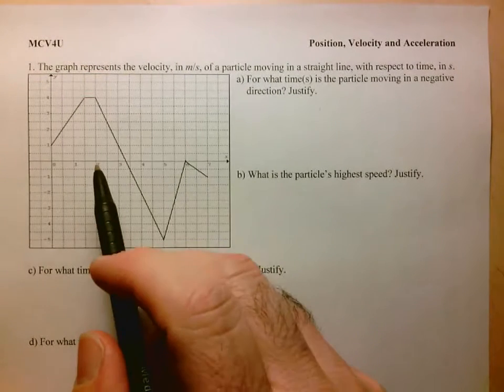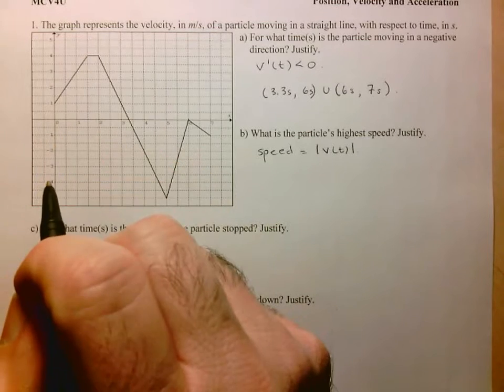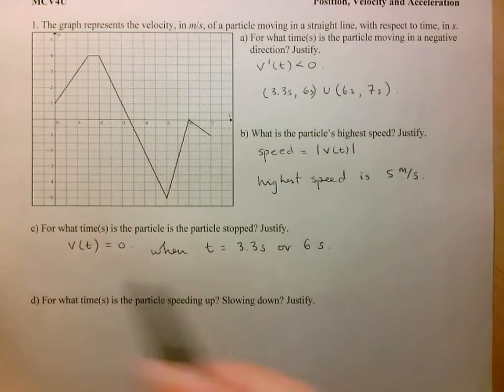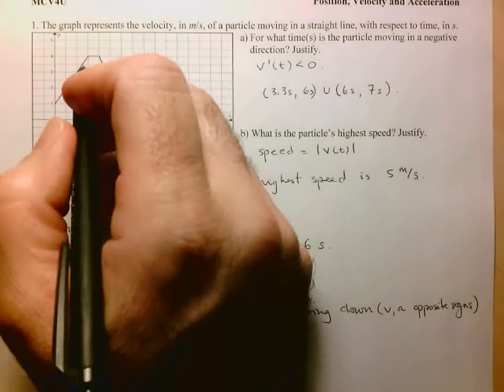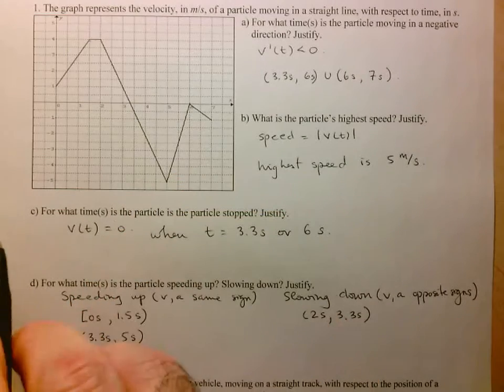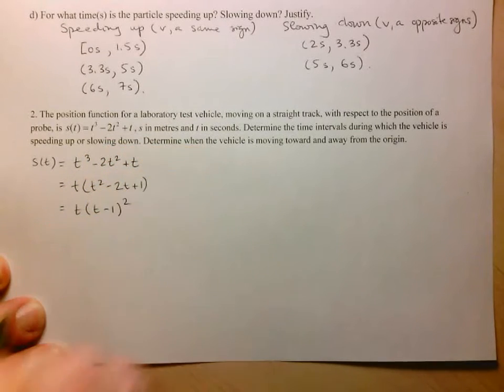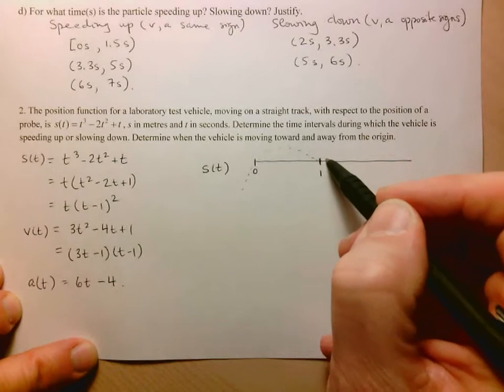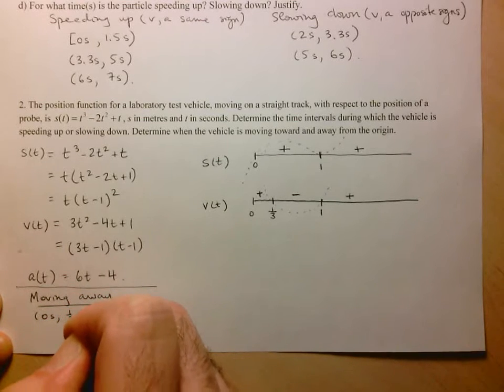Position, Velocity. Acceleration worksheet